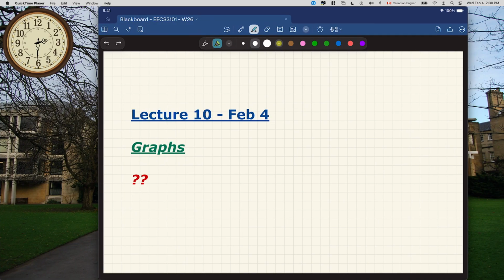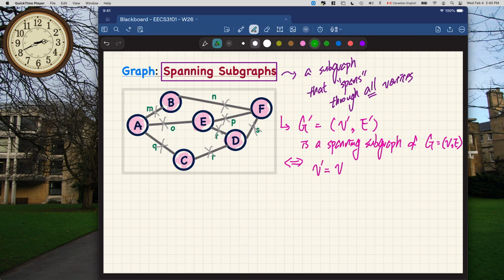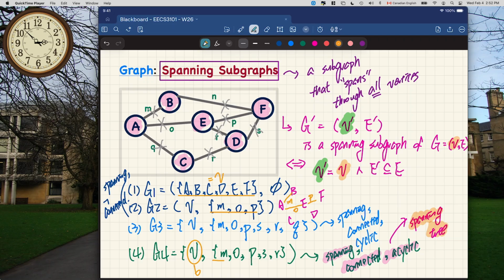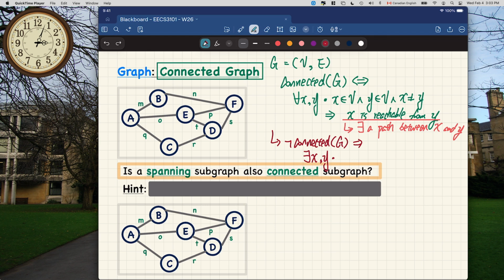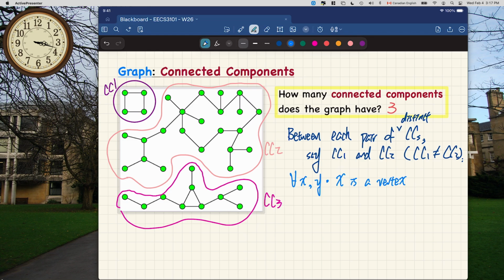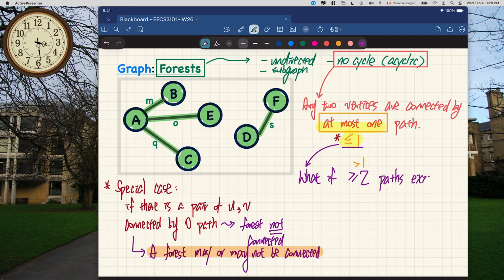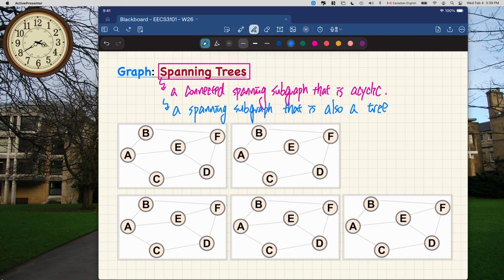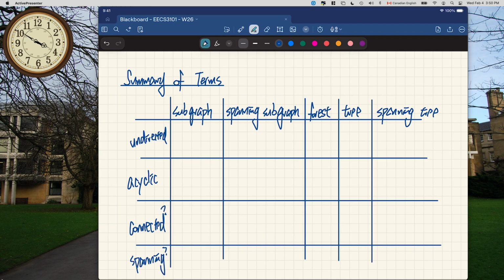[HD] EECS3101 W26 - 2026-02-04 (Wednesday) - Lecture 10